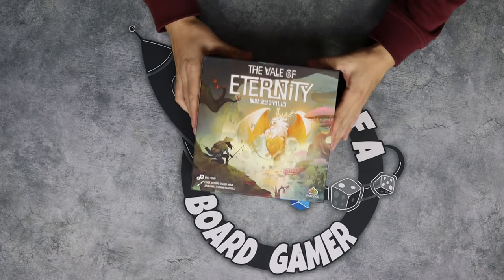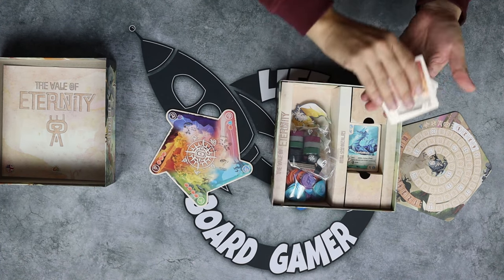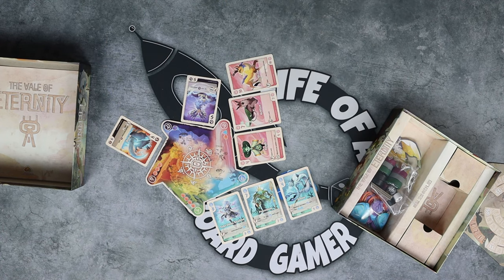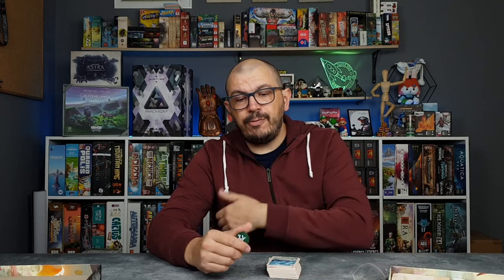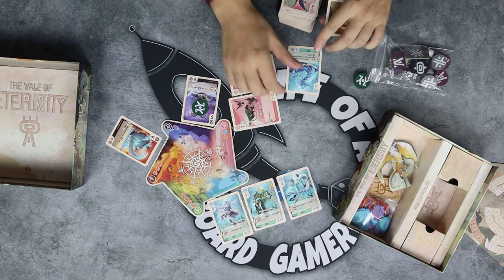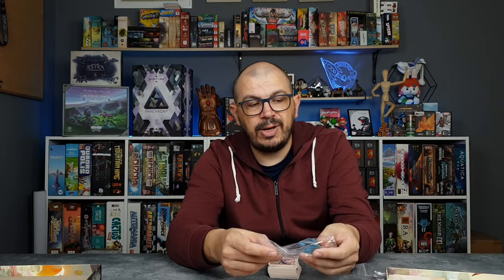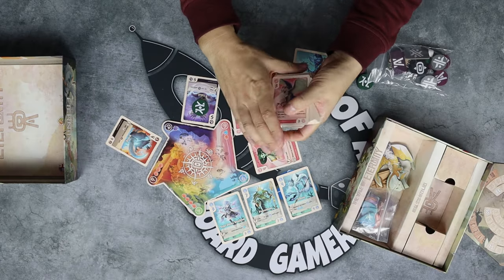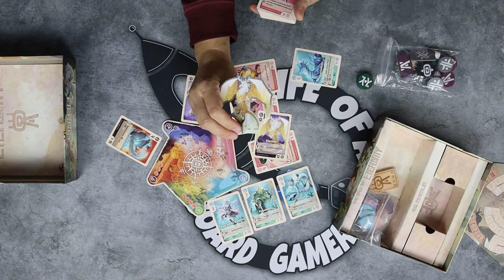THE VALE OF ETERNITY | Review